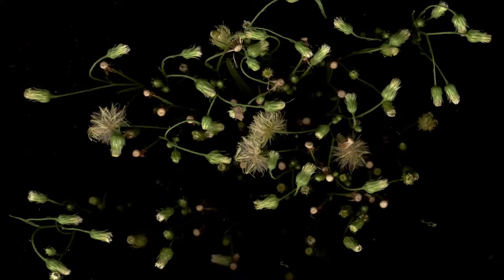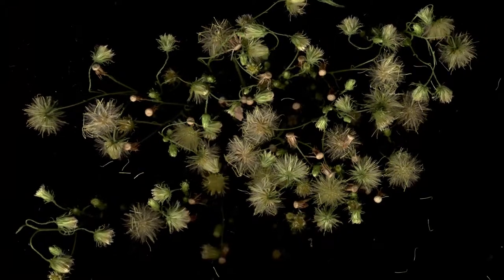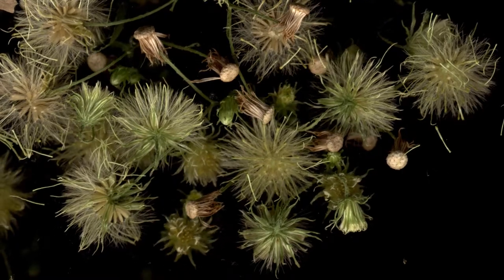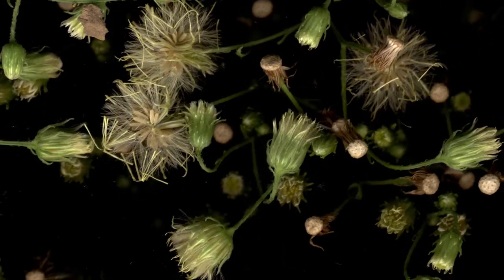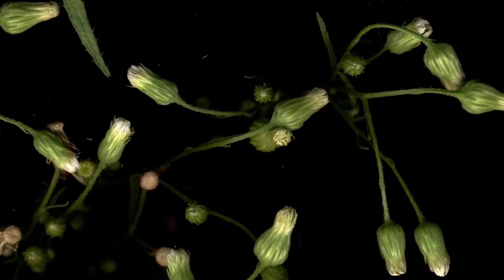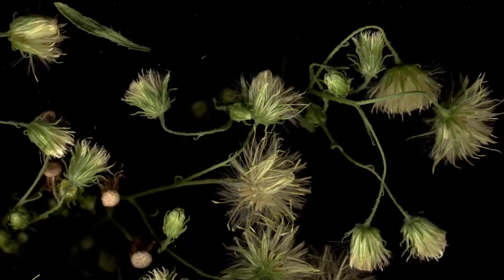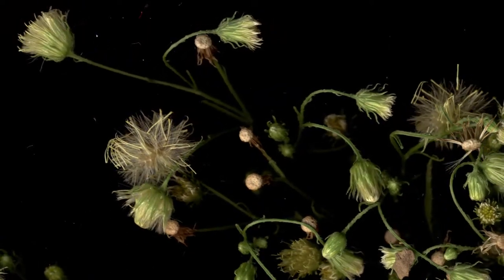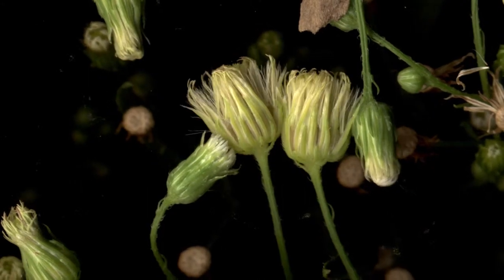Horseweed / Conyza canadensis